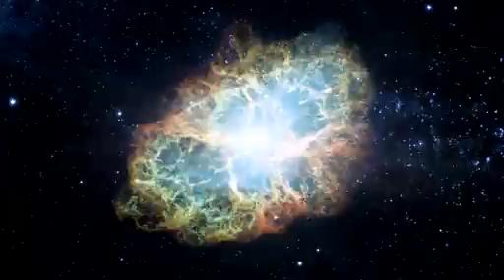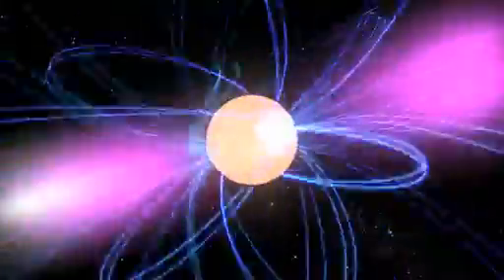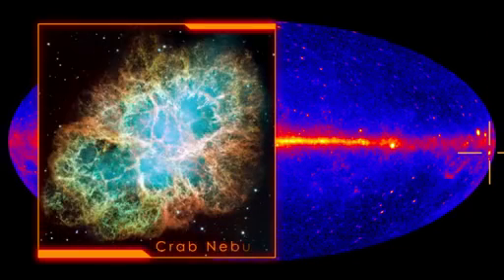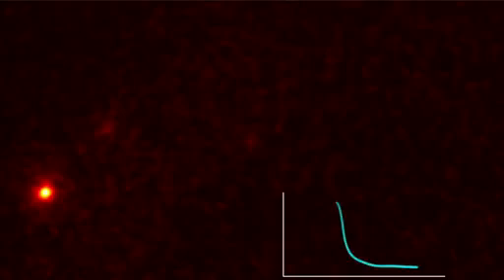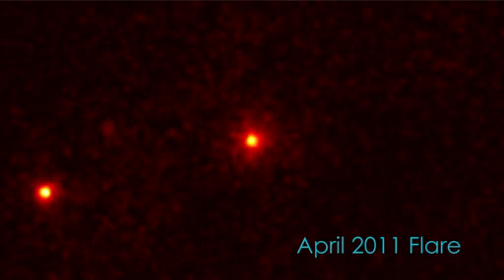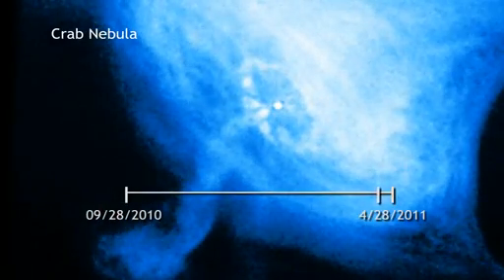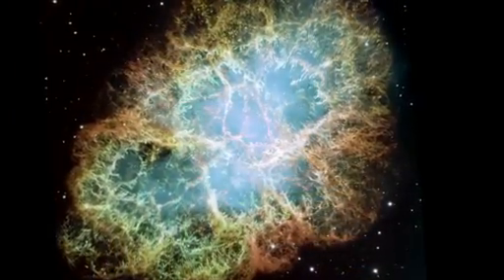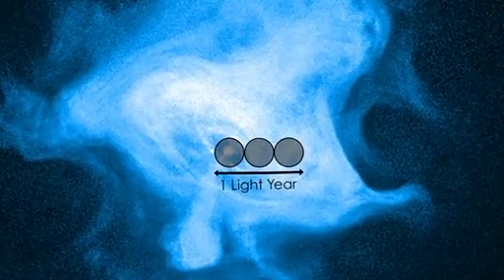The Great Crab Nebula had a Superflare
There are strange goings-on in the Crab Nebula. On April 12, 2011, NASA's Fermi Gamma-ray Space Telescope detected the most powerful in a series of gamma-ray flares occurring somewhere within the supernova remnant.

Credit: NASA / Goddard